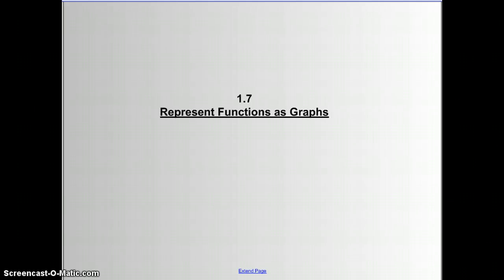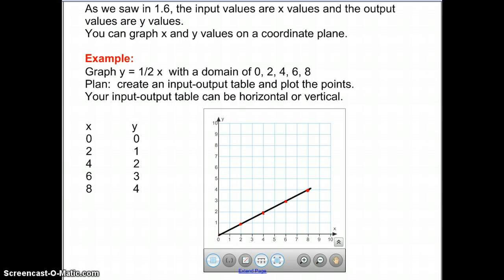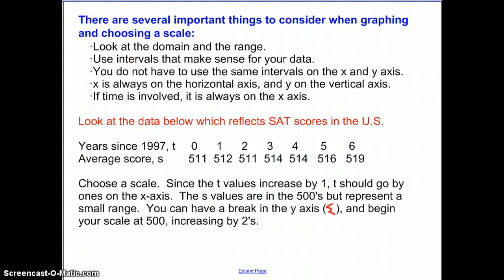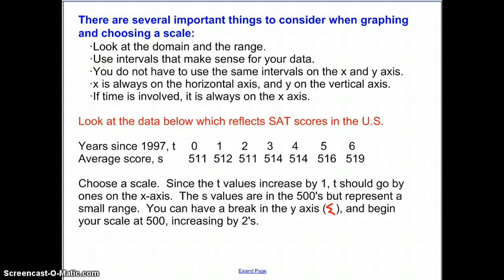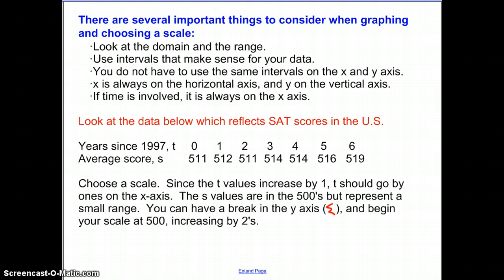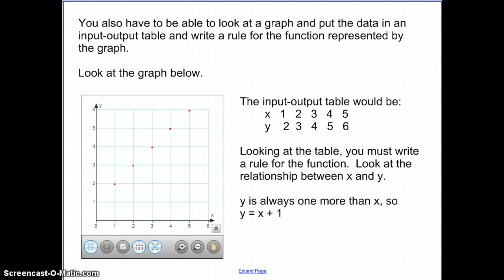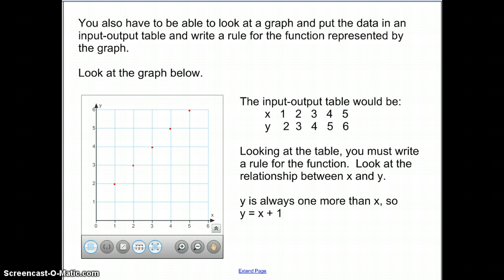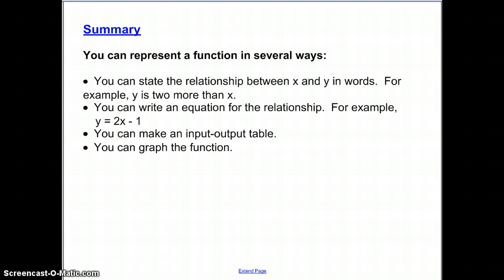Lesson 1.7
Algebra